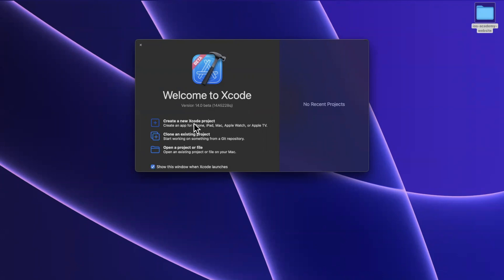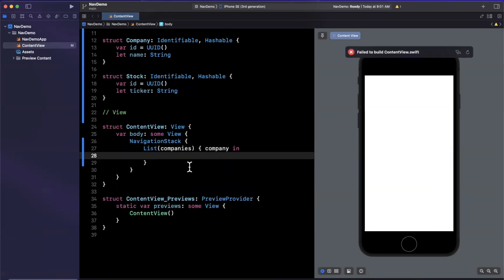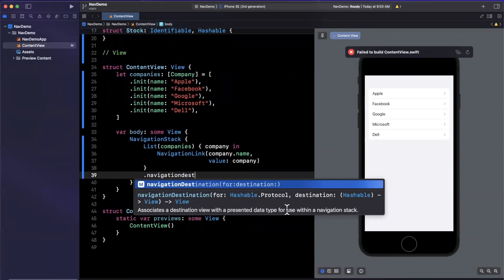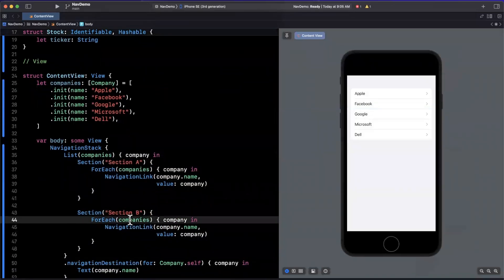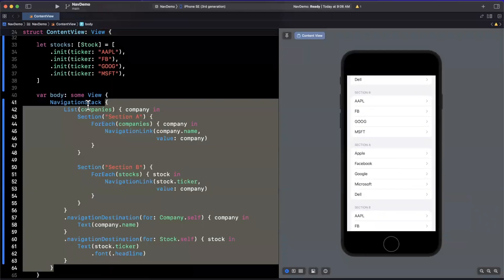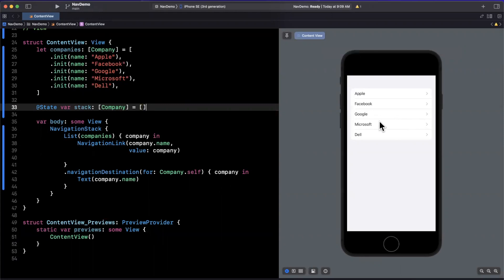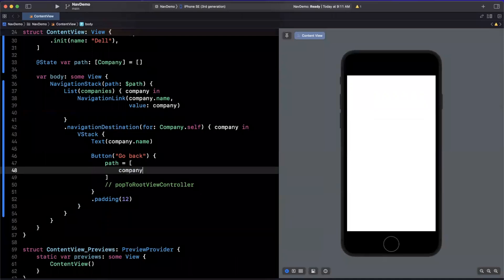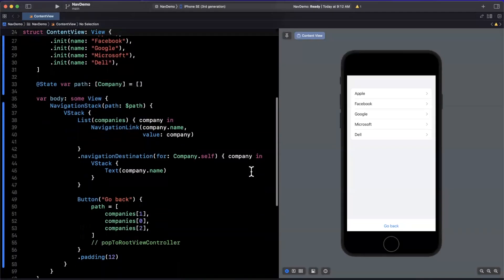SwiftUI 4: Navigation Stacks (WWDC 2022) – iOS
In this video we will dive into the world of SwiftUI 4 by looking at some new navigation paradigms. Specifically we will cover navigation stacks, data driven programmatic navigation, navigation destinations, and more. Learn to craft intricate navigation patterns from wwdc22